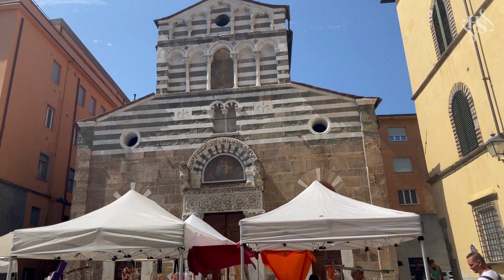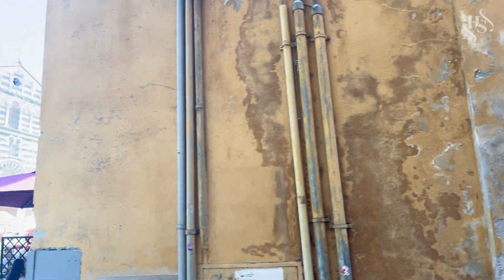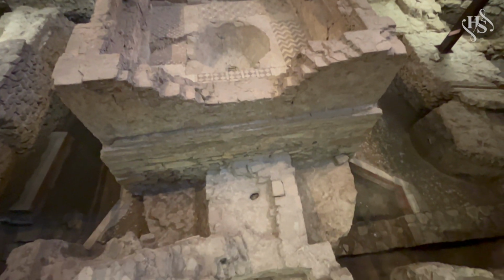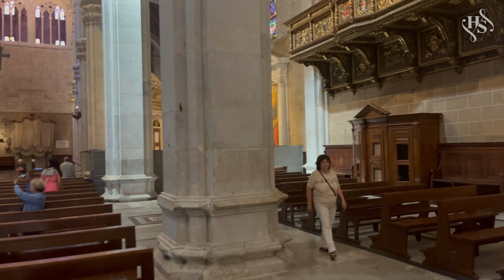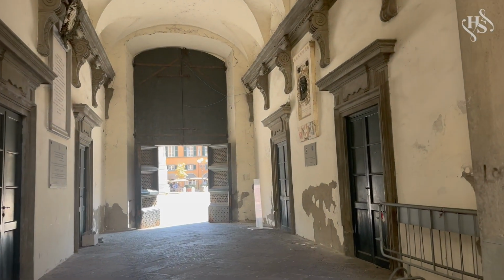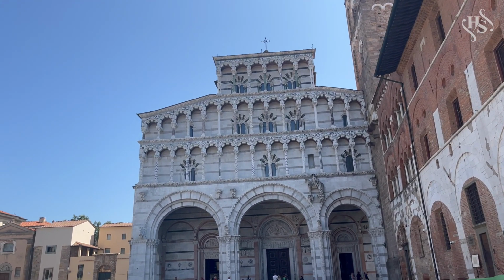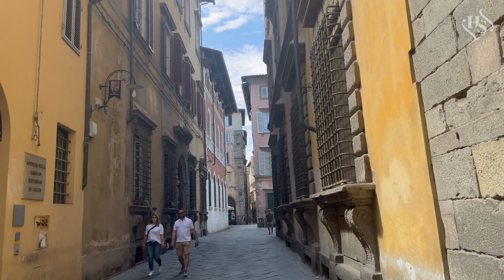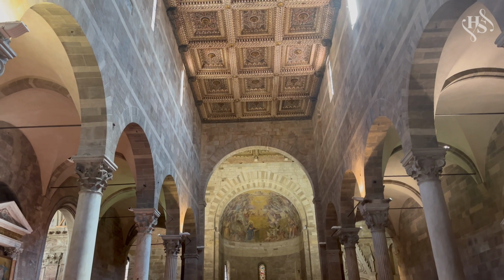🏰 Walking Tour of Lucca 🇮🇹 | Explore the Historic Walled City of Tuscany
“Discover the beauty of Lucca in this walking tour through one of Tuscany’s most charming cities 🏙️. Stroll along its iconic Renaissance walls, explore the cobblestone streets, and visit historic landmarks like the Guinigi Tower 🌳 and the stunning Lucca Cathedral ⛪. Known for its rich history, picturesque piazzas, and tranquil atmosphere, Lucca offers the perfect blend of art, culture, and natural beauty 🇮🇹. A must-see destination for lovers of Tuscan heritage and timeless Italian charm!”

 2. Tripadvisor - Things to Do in Lucca
 3. Wikipedia - Lucca
 4. Visit Tuscany - Lucca Section